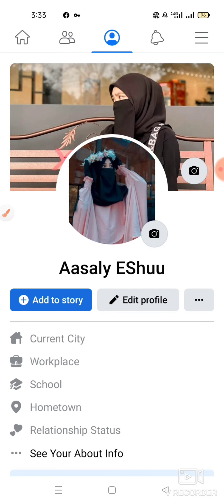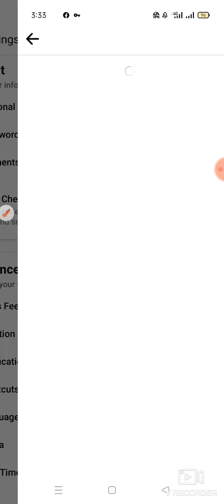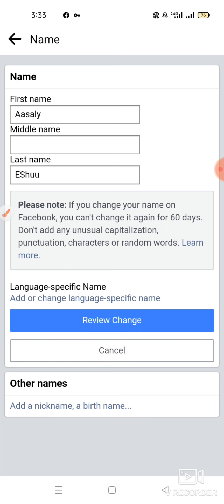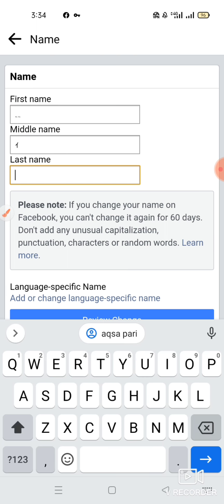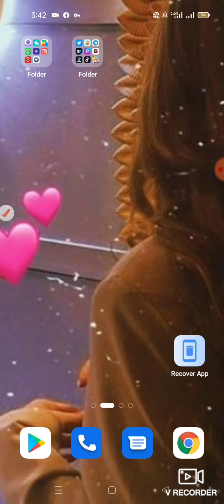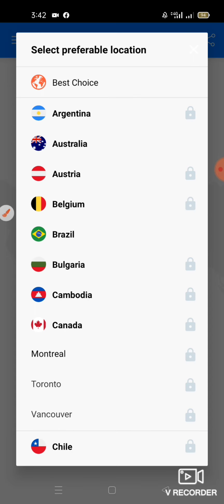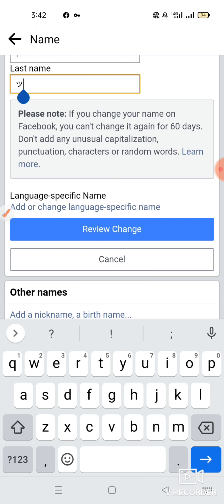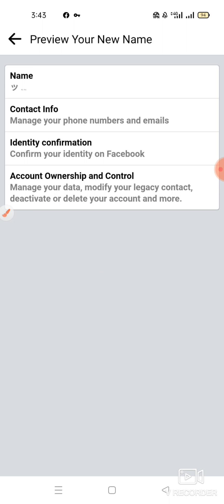How To Facebook Stylish Name Account New Trick 2022 | Fb Single Name Id New Trick 2022, ✌️😉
SYMBOLS__1

FIRST NAME = ( ۦۦ )

SYMBOLS__2

MIDDLE NAME = ( ｨ )

ッ 😂 x

Imran Tricks Imran Tricks

_____________my__Vedios👇😘